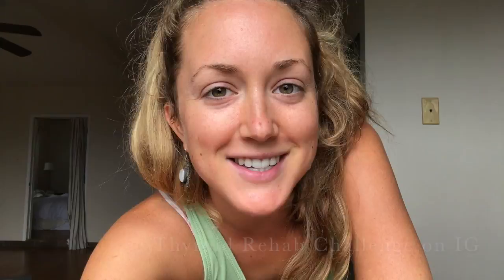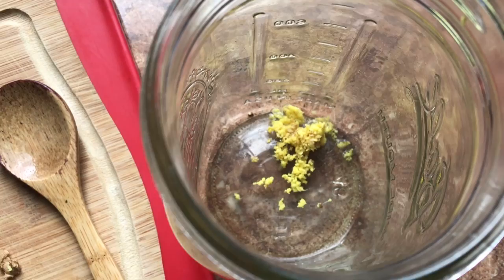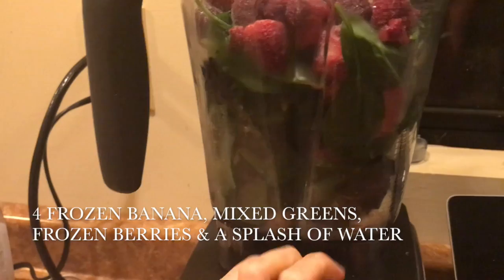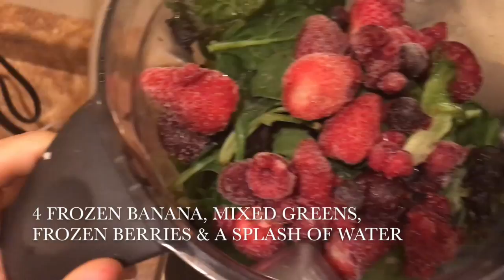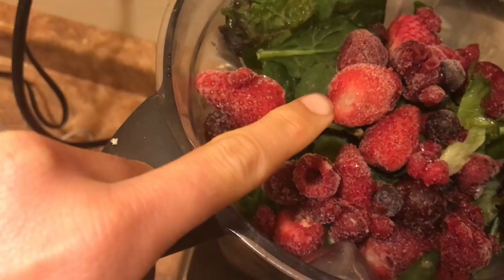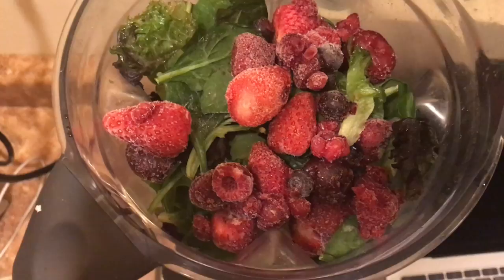What I Eat In A Day | Medical Medium, Plant Based, & Thyroid Rehab Challenge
Hey everyone!

In this video I take you through a day of my life showing you what I eat in a day on the Medical Medium protocol and the Thyroid Rehab Challenge!
Please keep in mind that this is not a prescription for what everyone should eat. This is just what I ate one day, and what felt good for my body that day. Some days I eat more and some days I eat less. Listen to your body and its hunger signals
Let me know what you thought of this video in the comments below and let me know what kinds of videos you'd like to see me post in the future!